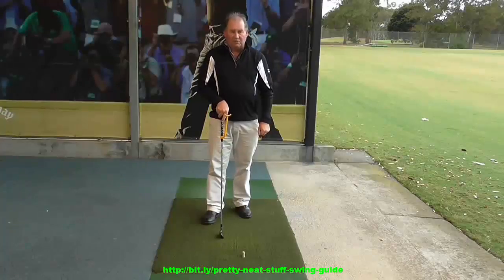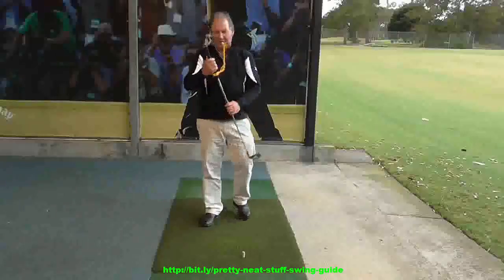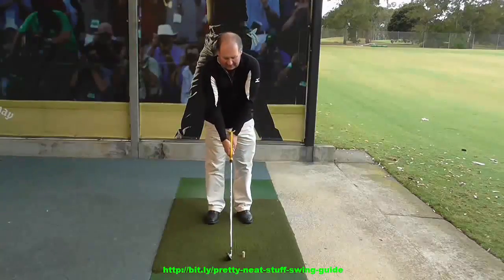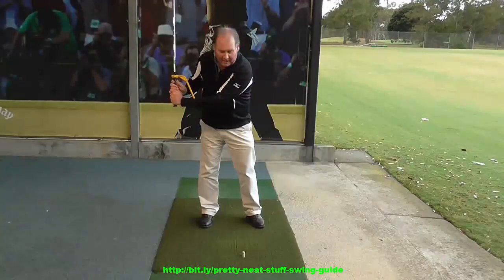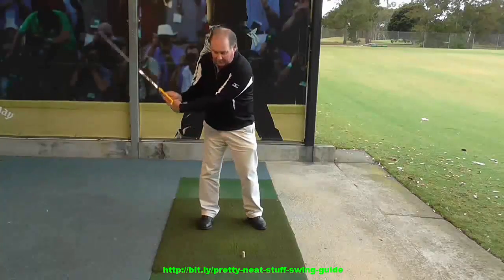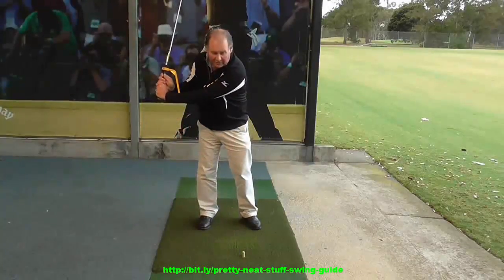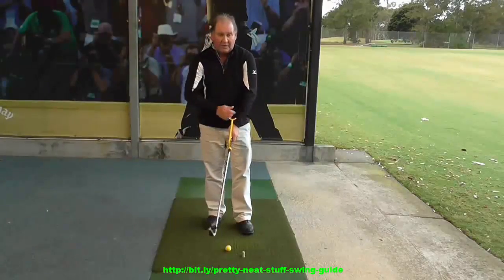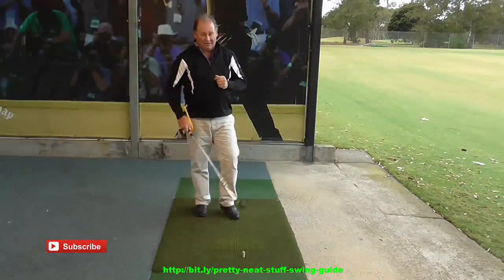Swing Training Aid - Golf Swing Training - Swing Training Aids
Warning: do not read this if you are as frustrated as hell with your golf swing

We've all heard that "consistency is the key to a great game", but unfortunately that does not count if your swing is consistently off key, and how do we create that consistency?

With practice, of course, but we all know that this does not work, and that we can be hitting every ball straight on the range one day and be totally off the mark the next day, and why is that?

The key is that we ideally need a training aid that will ensure we get the swing right every single time we practice, and as simple as it sounds, this is the key to consistency, and more importantly to consistently hit the ball straight.

Now you might think that spending hundreds of dollars on a golf coach is going to do it for you, and even though it will help, it will never give you the consistency.

The reason is that as soon as you are on your own, you will just revert to the same old bed swing with the same old frustrating results.

Now what if I had to tell you that there is a simple gadget that you can get for free right now (all you have to do is pay $9.97 in shipping and handling), and then will help you to achieve a consistent and straight swing every single time.

I know you will not believe me because we are just like that. We believe that the more it hurts the more we learn, but you would be hundred percent wrong.

Simply attach this gadget to your favourite club and start swinging taking care to use it correctly as in the following video, and you will start seeing and immediate improvement every time you get to the golf course.

In a week or two you will have the swing down pat and it will be burnt into your muscle memory, and boiler you would have achieved the consistency that you need to outperform your mates every time, and to effortlessly slash up to 10 strokes from your game as if by magic.

Check out what some users have to say about it
swing training guide

swing training guide

swing training guide

swing training guide

So what do you have to lose?

Only $9.97, or the cost of a packet of tees, but more importantly, what do you have to gain?

Well, let me give you a small list

With your new found secret weapon, you will go to the golf club knowing that you will outperform your buddies
You will feel the joy performing and effortless, simple and consistent swing every time
You will be able to attach the swing – guide to any club that you own, and burn the performance of every club into your muscle memory for the sake of getting consistent distances as well as accuracy
Your off game will become your greatest sense of pride, and full you with a renewed sense of confidence and achievement
Most importantly, you will walk off the course with a big smile on your face rather than a scowl for having messed up so many shots.
Don't believe me, then check out this short little video in which one of Australia's top golf coaches shows you how to use the swing guide, and how simple it is.

If you've been looking for an effective and simple way of making sure that your golf swing is perfect every time, then this golf swing training aid is going to make all the difference.

We all know that swing consistency, as well as a grip that never loses control of the club trajectory becomes the most important factor in our game.

Simply pop this swing training aid onto any club that you want to use, and the fork will instantly give you feedback as to whether you are overcooking your swing and losing control of your grip.

When you are doing it right, the fork will squarely engage your wrist from one arm to the next, and this is all the feedback you need.

Simple as it may seem, most of the world leading golf coaches regard this as the absolute best and simplest and most affordable way of getting consistency with your grip and your swing.

Don't let this one get away from from you as it is absolutely free, and all you have to pay for is the shipping cost.

You will be able to look forward to dropping so many shots from your score that you will soon be amongst scratch golfers.

Grab it now and don't miss out, because these are the benefits you'll get right away.

Create correct swing positions by setting the correct hinge position at the top of your back swing
Corrects face alignment throughout your golf swing, which creates increased distance, enhanced accuracy and lower scores on the golf course;
Suitable for both right and left-handed golfers, as well as female golfers and junior golfers;
Perfect for using on driving range;
Can be used whilst hitting balls at practice;
Simplest yet most effective golf training tool.